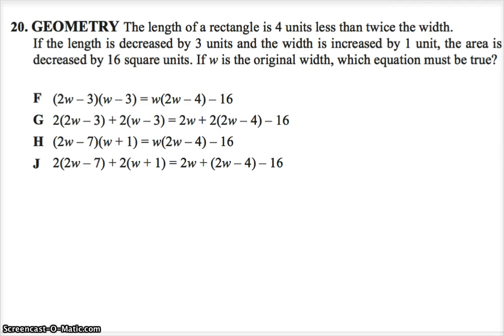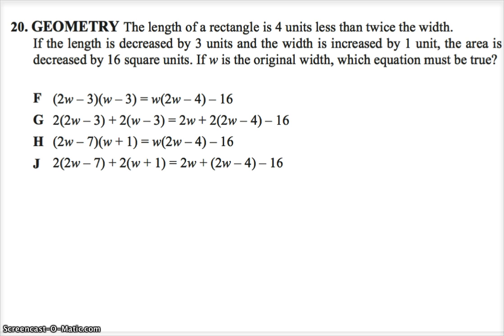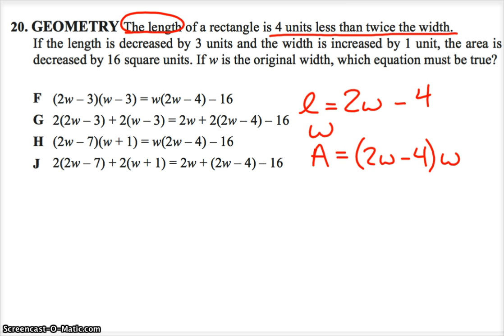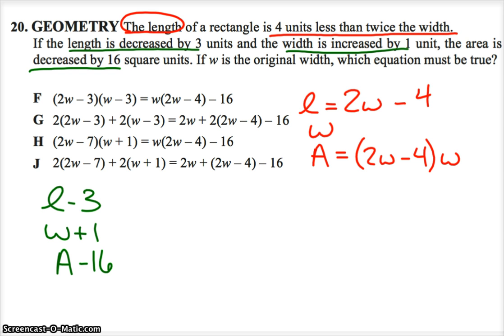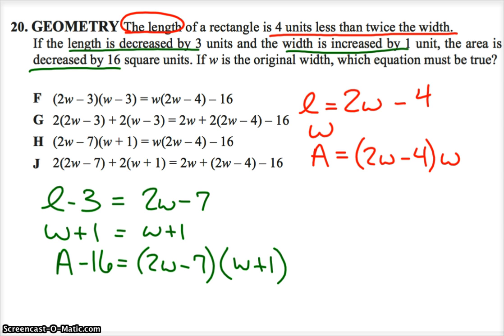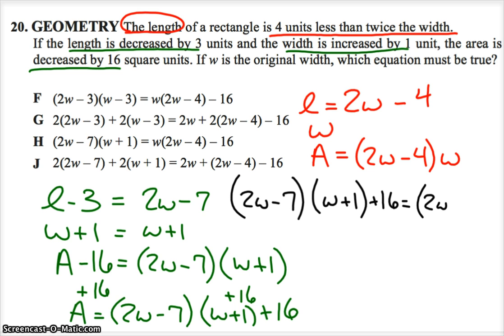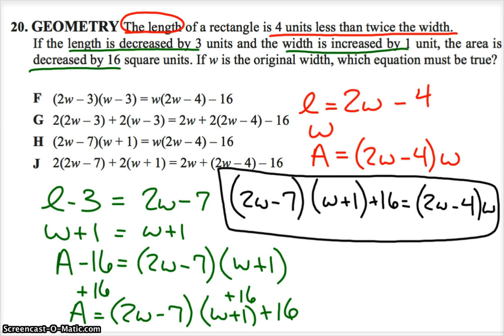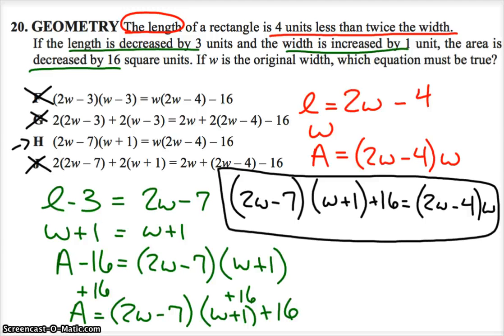A8 - C7PT - Question #20